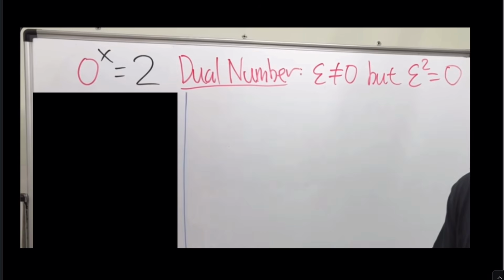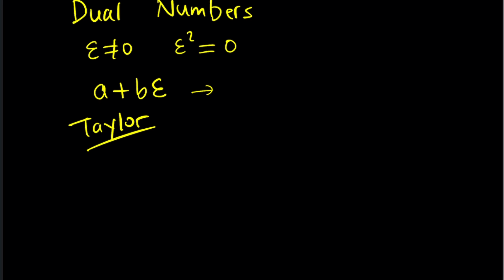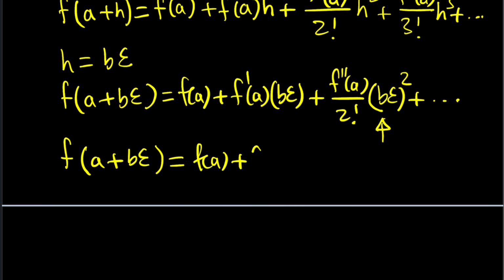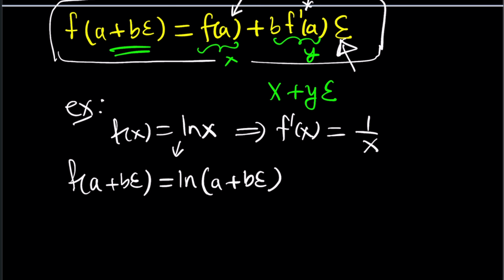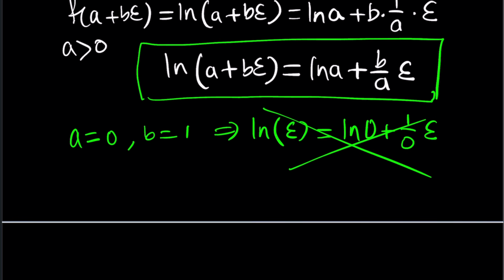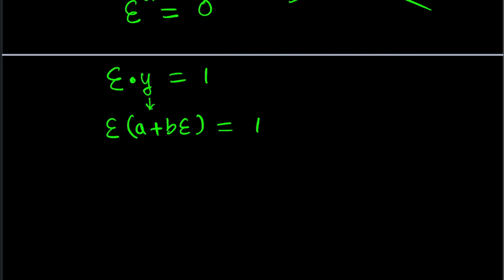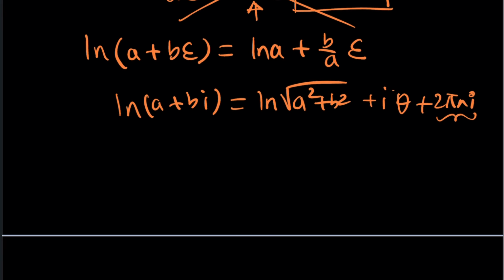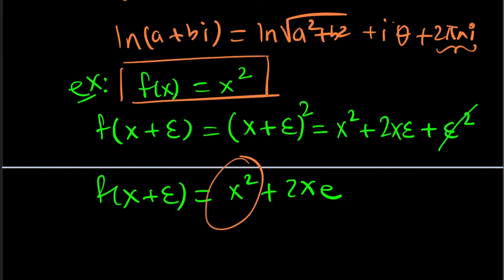A Video Response To @blackpenredpen | Dual Numbers